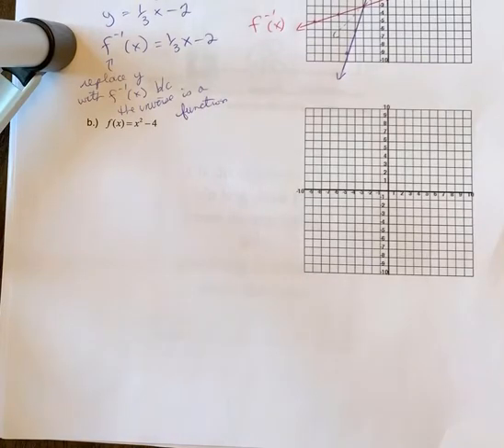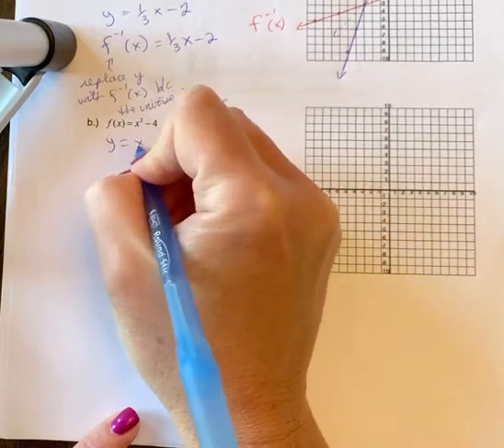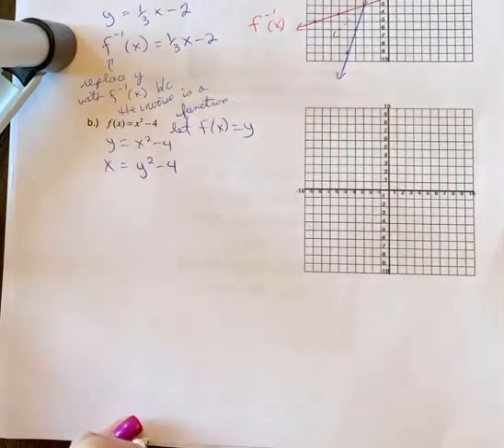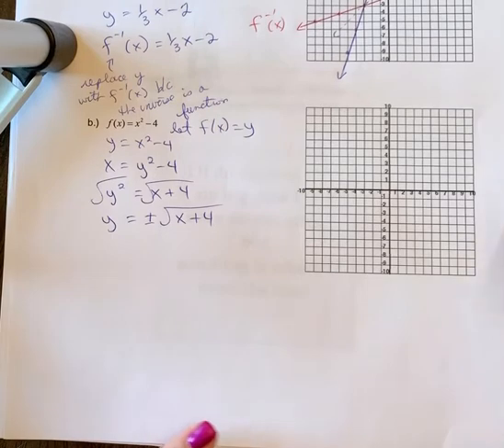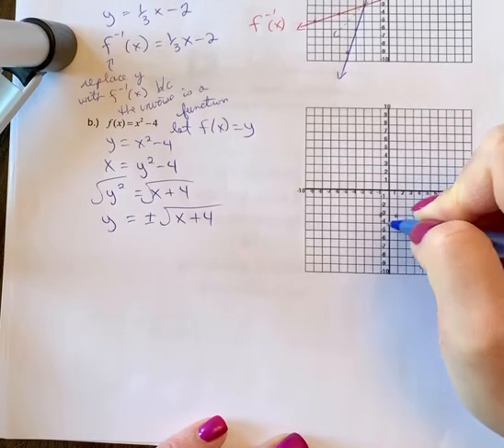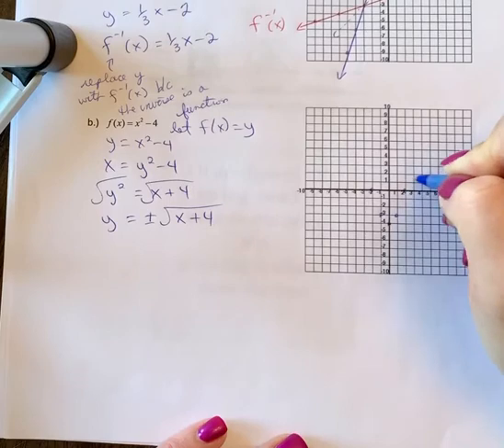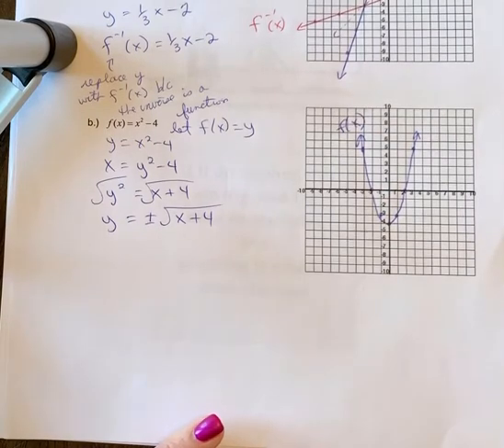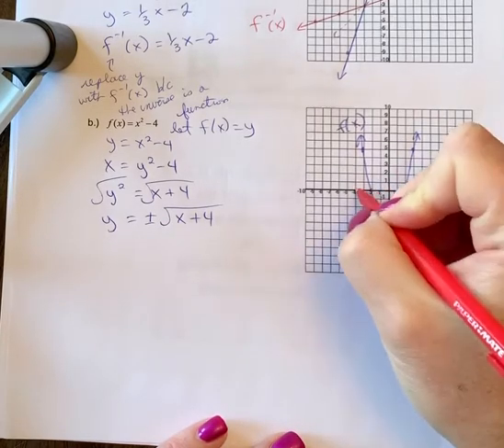Ex 3b inverses